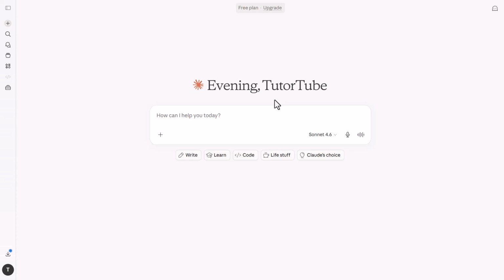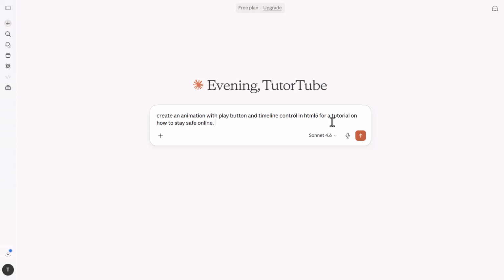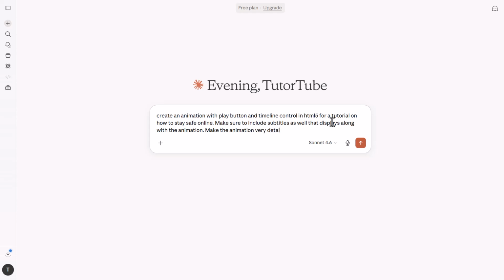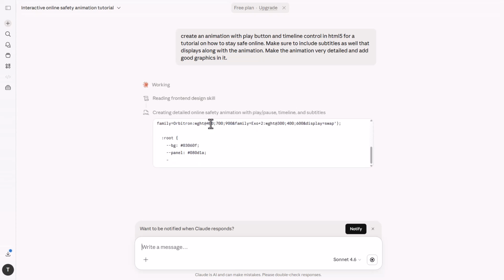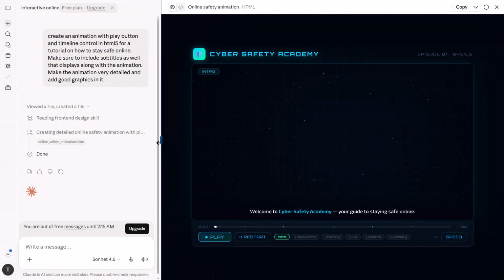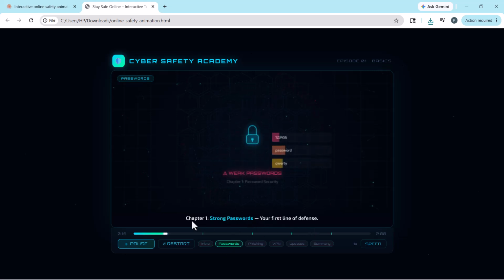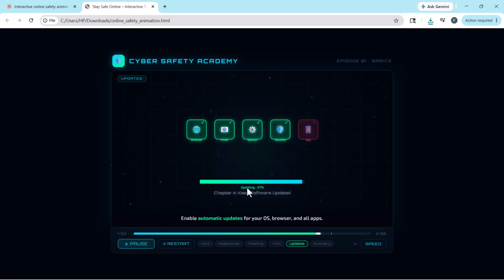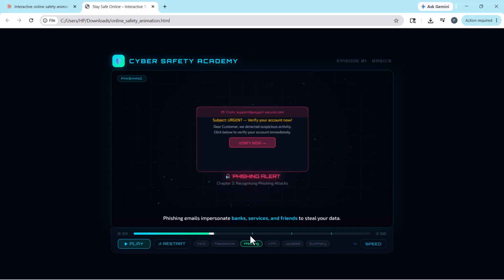Claude AI - Lesson 41 - Creating HTML Animations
In this tutorial, we’ll explore Creating HTML Animations in Claude.ai. One of the most powerful AI assistants built for writing, coding, research, and productivity workflows.

Learn how to create HTML animations using Claude for interactive websites and web design projects. This lesson covers generating animated HTML elements, using CSS animations, creating transitions and effects, building interactive web content, and writing effective prompts to produce animation-ready code with AI assistance.